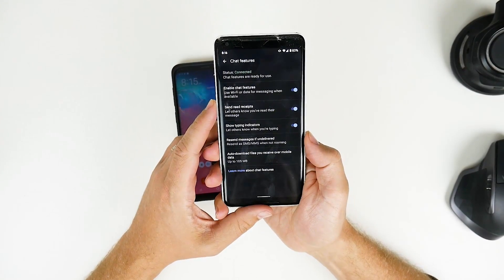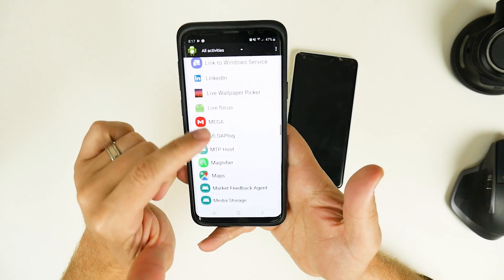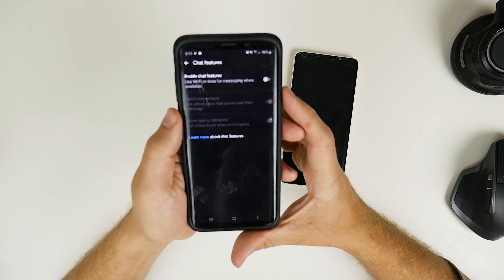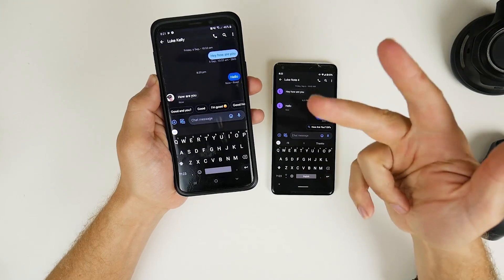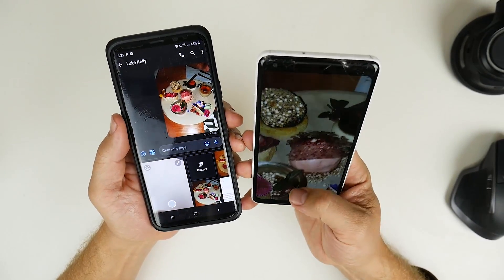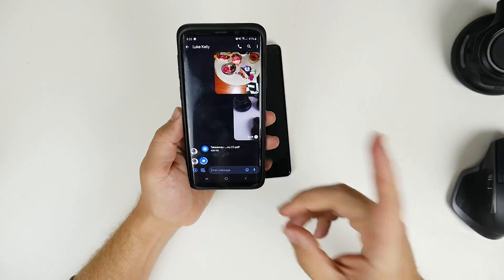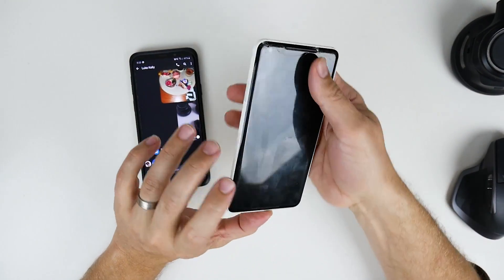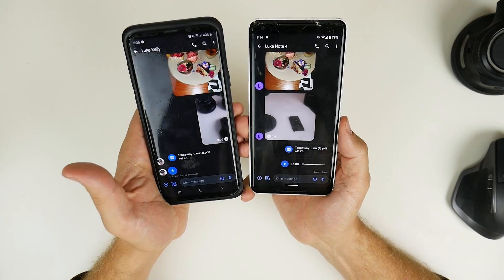Enable RCS Android Messages Any Device Worldwide! (October 2019) | Tech Blokes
RCS Chat is finally here! And it works on all Android Devices! So you can now see when friends and typing, replying, sending files and more. I can confirm this works perfectly in Australia (Optus) and allows for files up to 105mb to be sent.

You'll need to download two apps to get this working:

Messages (by Google) I'm using the Beta version, I'm not sure if that makes any difference.

Once you download Activity Launcher, go to all activities, find Messages and then select Set RCS Flags. After that, open select the ACS Flags "...us.sandbox.google.com" and OTP pattern "...\sG-(\d{6}). Force close Messages, re-opening it, go to settings, Chat Features and select the enable button! If that doesn't work first go, clear your carrier cache (as seen in the video..)

Is RCS Chat working in your country? Comments below!

Our Video Gear:

Lumix Gh4
Lumix G7 (b-roll)
Lumix 12-35mm f2.8
Rode VideoMic Pro
Lumix 20mm f1.7
Audio Technica ATR2100 USB Mic
Zoom H1N (for audio capture)
Bose QC 35ii